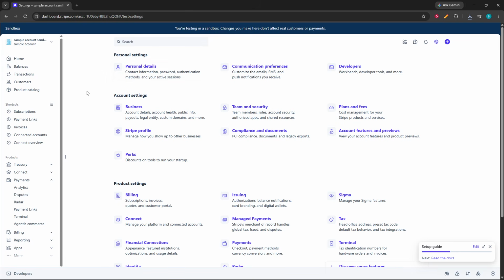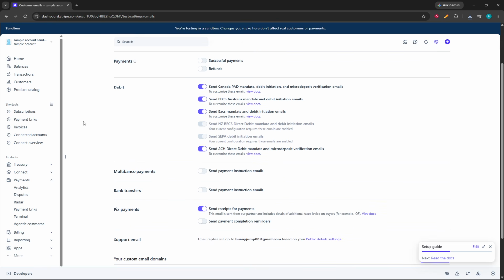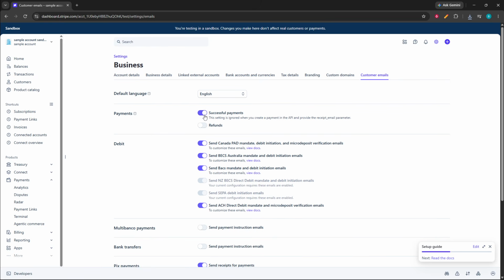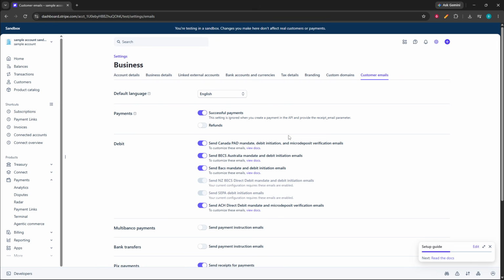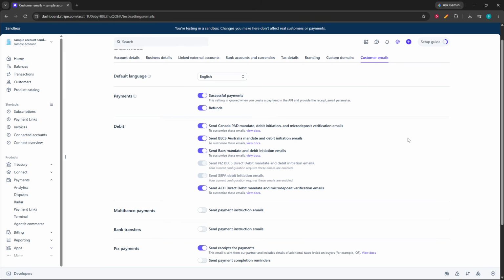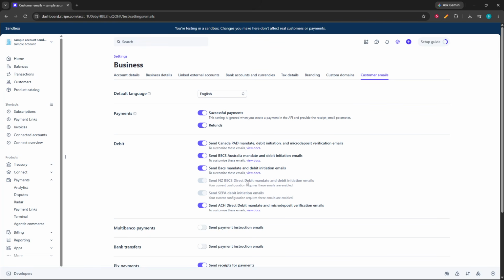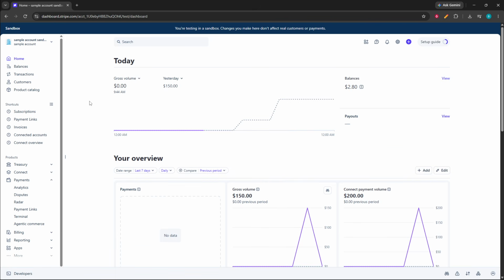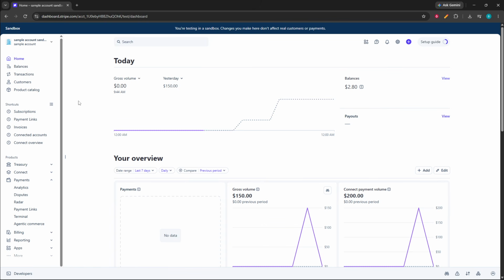How to Set Up Stripe Email Receipts (Email Receipts Setup Guide 2026)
Learn how to set up Stripe email receipts step by step.

Perfect for automatically sending customers payment confirmations and keeping them informed about transactions.